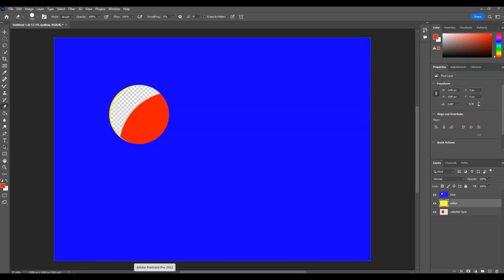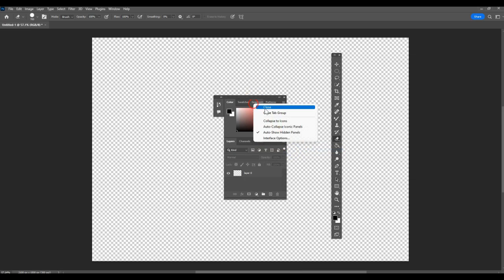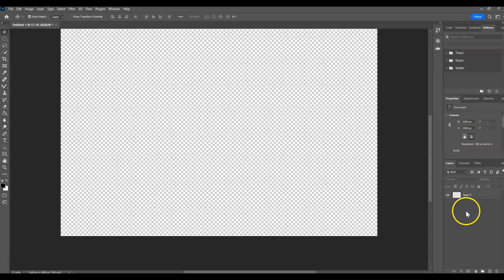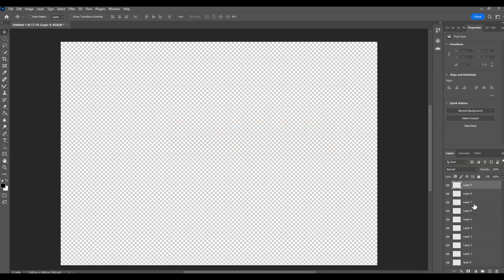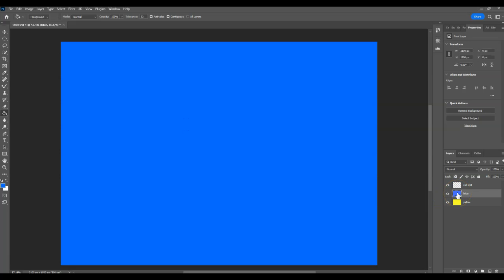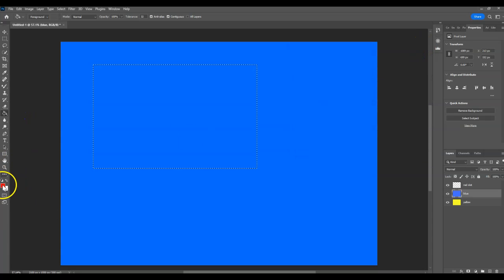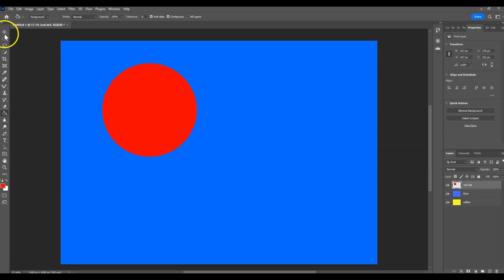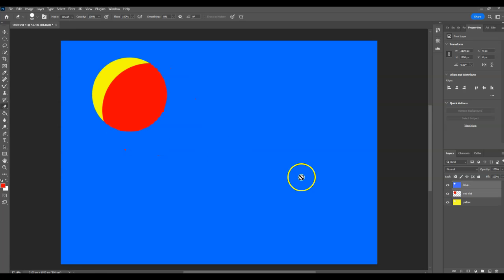Photoshop Basics: Day 1 Layout of PS, Layers, Selection